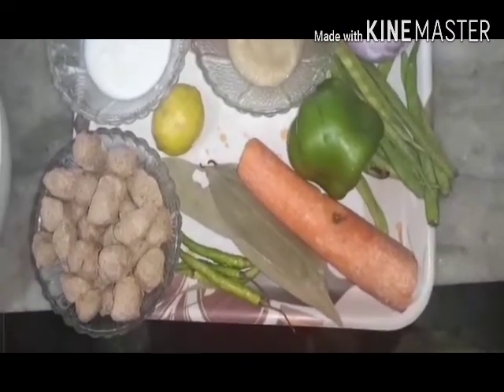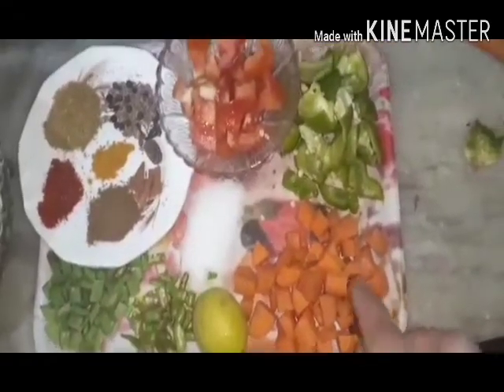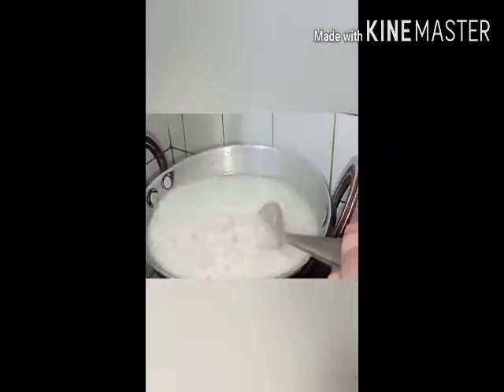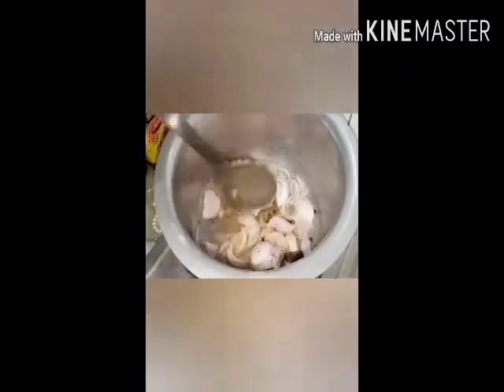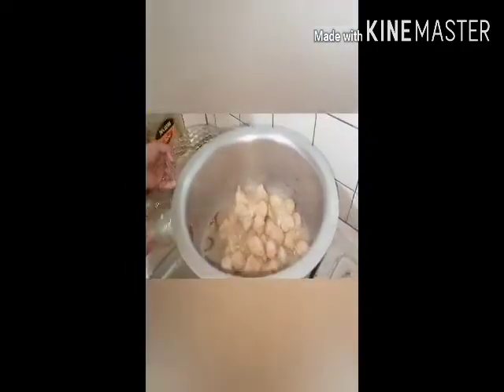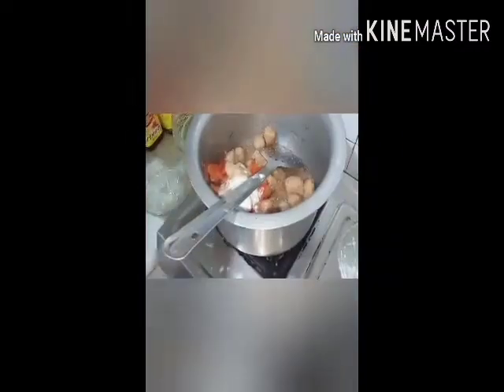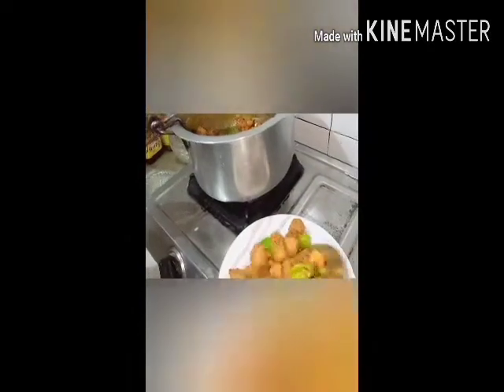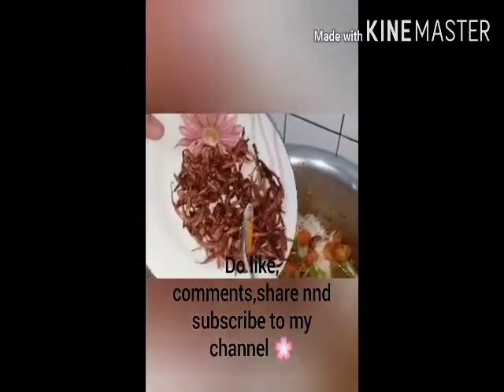Veg biryani recipe | Easy And Tasty